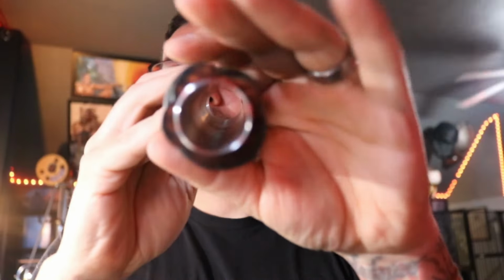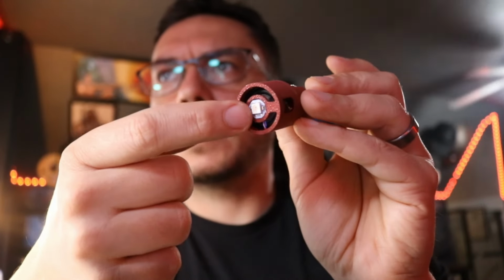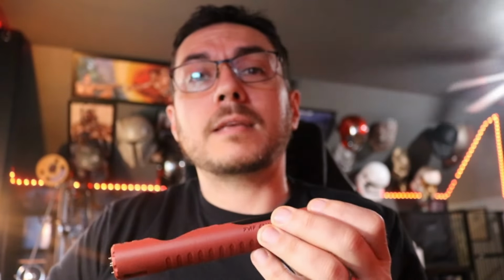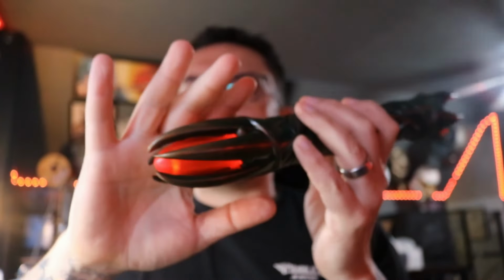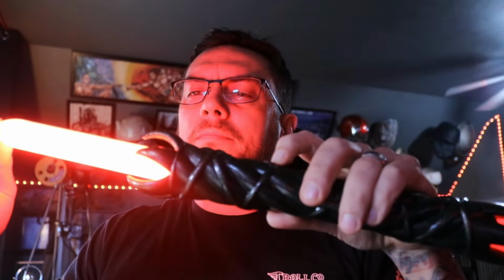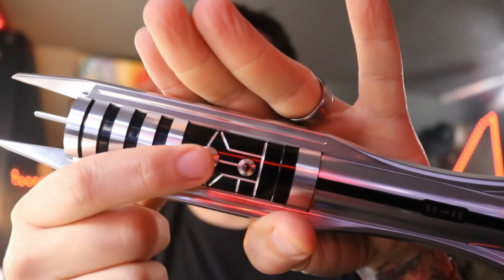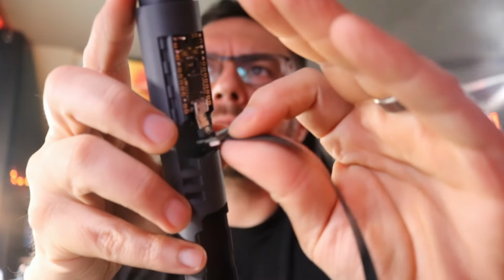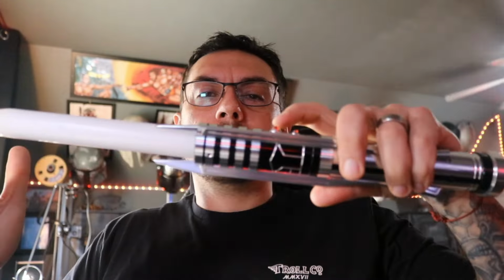Nick's "Red Mistress" and "Revan Light Side" Neopixel Lightsabers with Proffies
Both Installed with Proffies and removabl chassis setups